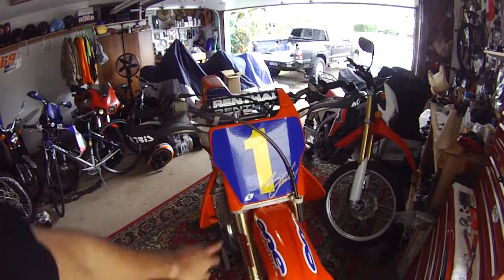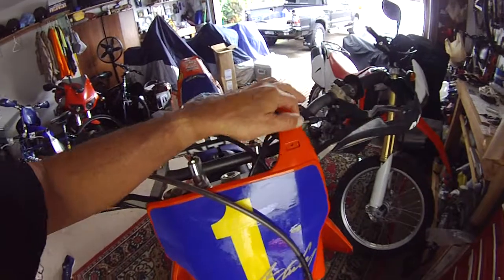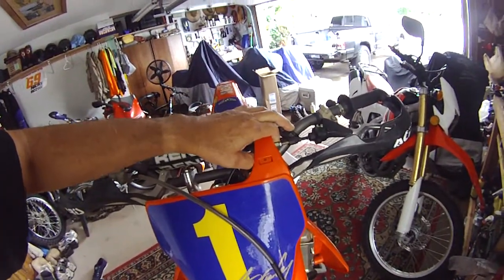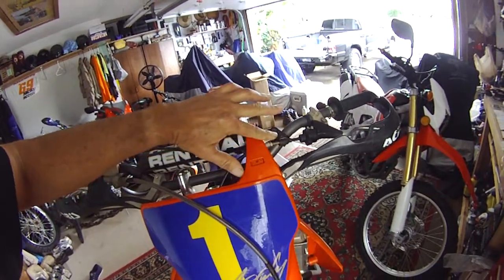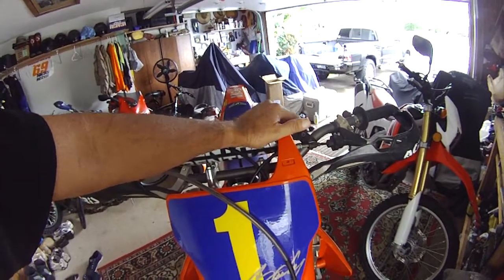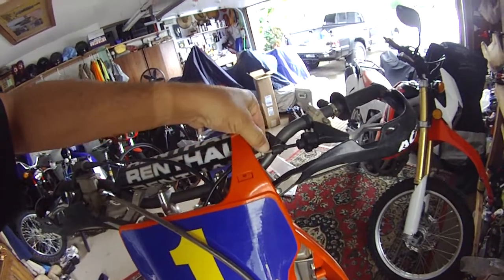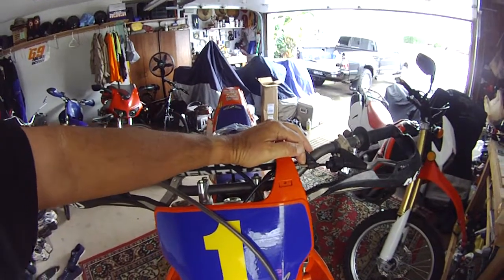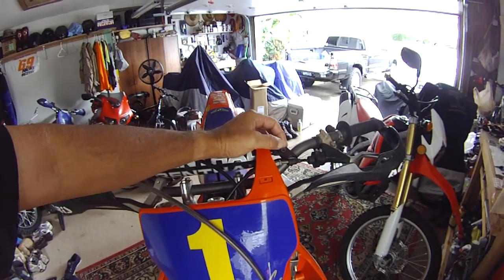Honda CR 250 R Clutch Cable Replacement. Part 1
Replace your clutch cable!